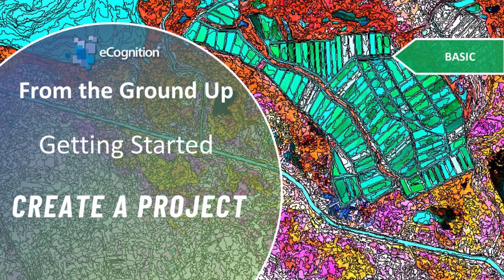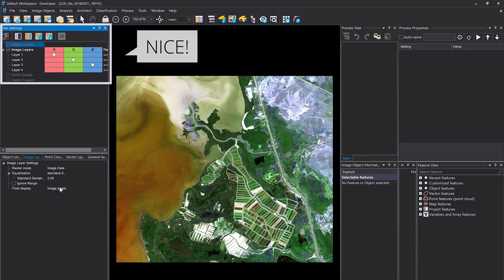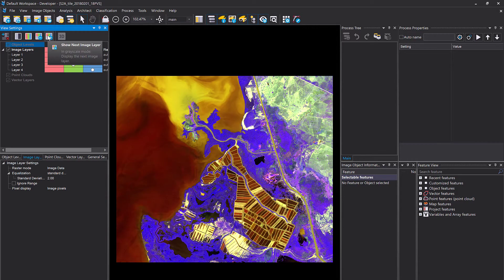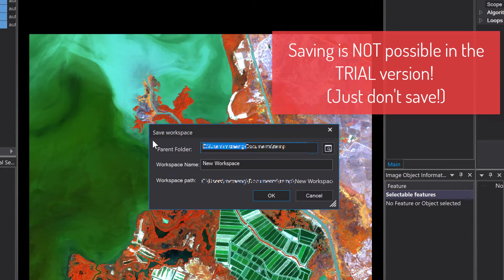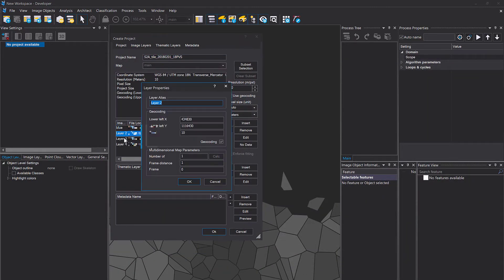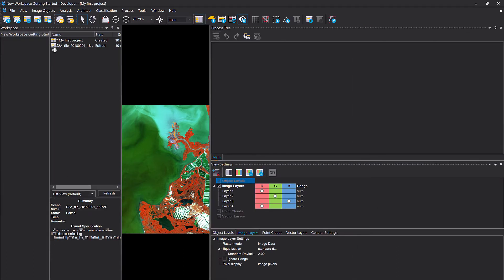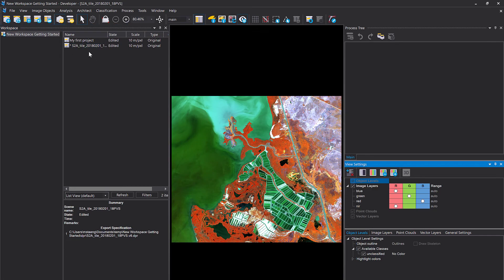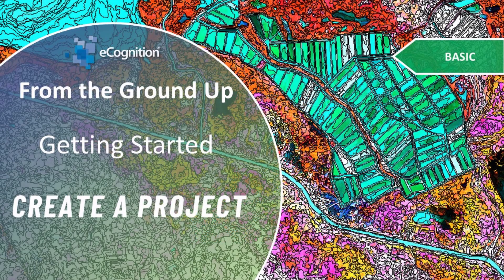Getting Started 1 of 4: Create a project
This course is an introduction to rule set development in the Trimble eCognition Developer Software. It is suited for anyone who wants to get his hands on eCogntion Developer for the very first time. No pre-knowledge required! You will learn:

+ how to create a project
+ how to extract information from an image
+ how to improve your objects and refine them
+ how to export your results

This course is for free and can be conducted also with the Developer Trial version

Accessing this course from the Trimble Learn platform, you will have to create an account (also for free) and enroll to this course. Additionally to the DATA you will also receive a CERTIFICATE if you finish the course on the Trimble Learn platform.